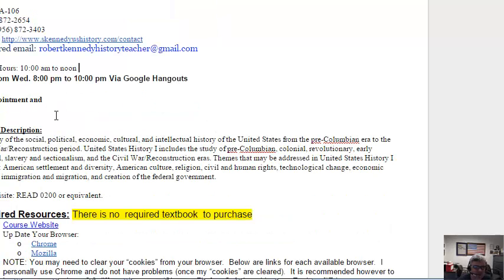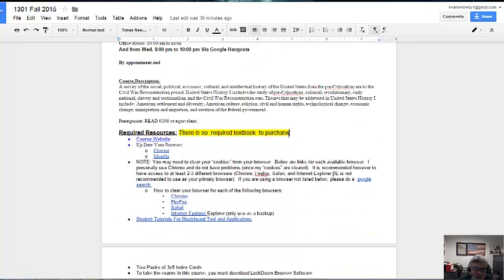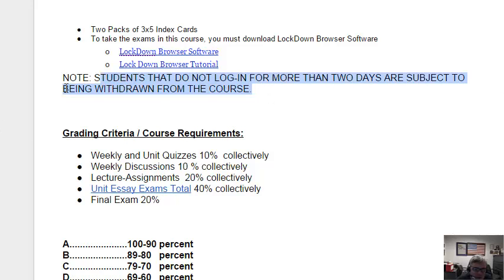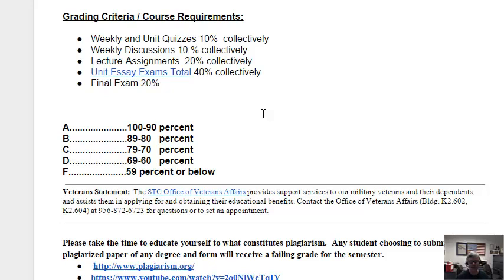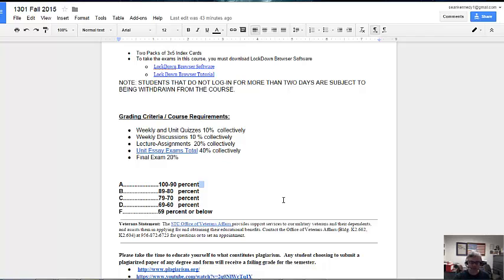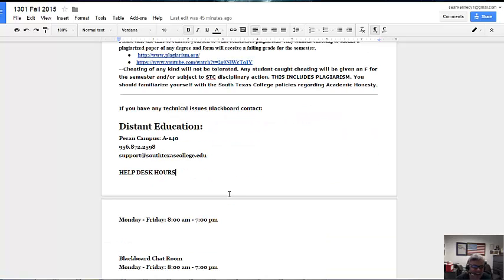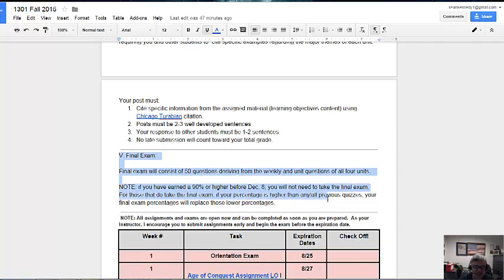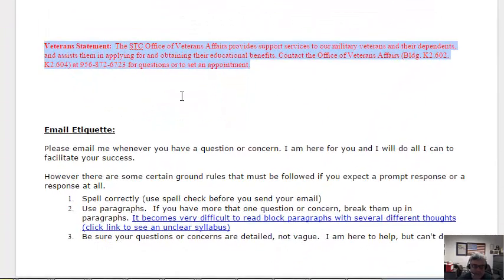Orientatation Syllabus Fall 2015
Syllabus Info, fall 2015